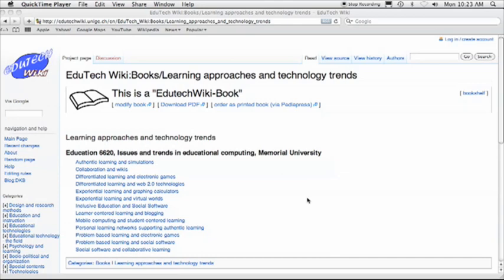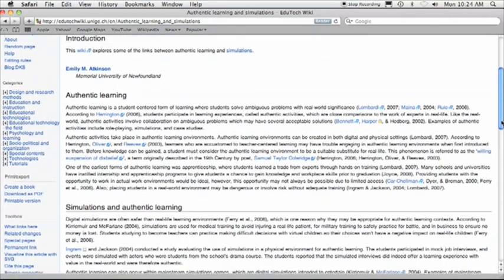On wikis, avoiding boredom, and not lecturing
As part of the Teaching and Learning Community lens at Memorial University, Dr. Elizabeth Murphy (Faculty of Education) shares her insights on her own personal lessons-learned since she began teaching.